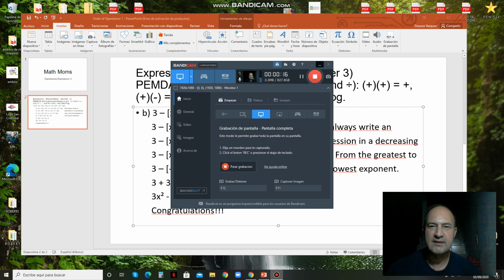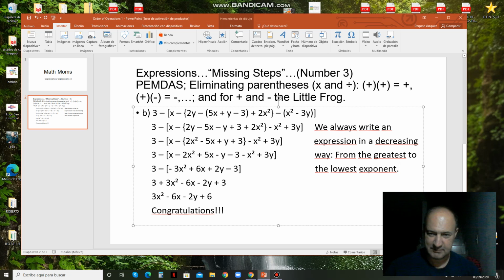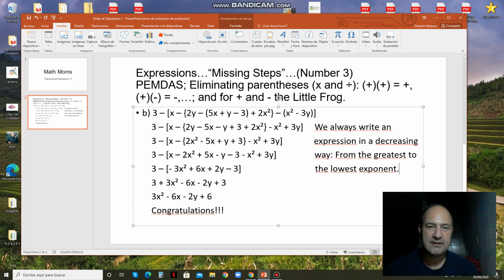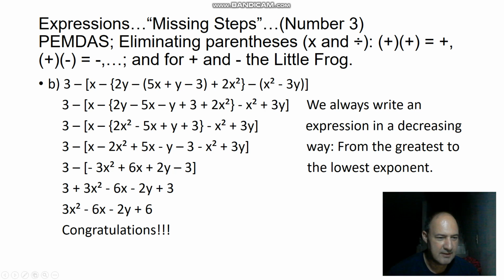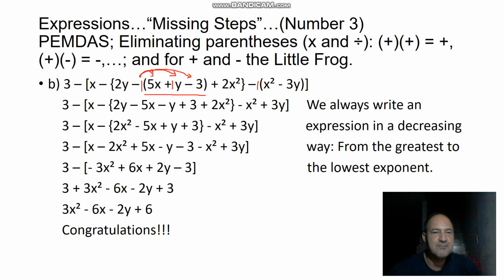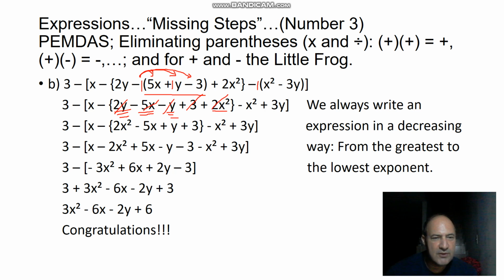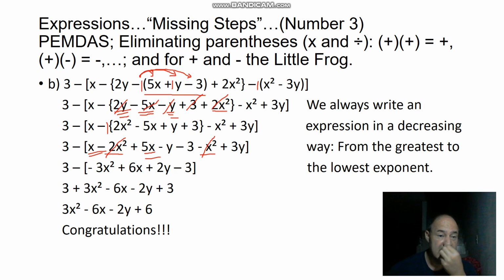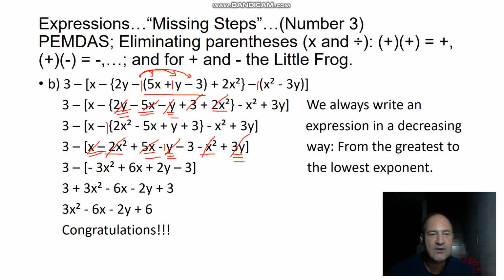Math Moms Expressions 3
Amazing easy solution of this even bigger problem on Expressions...